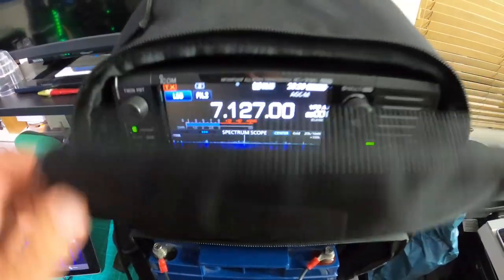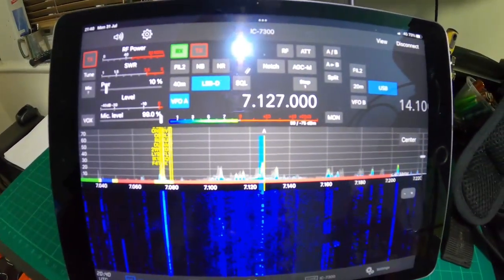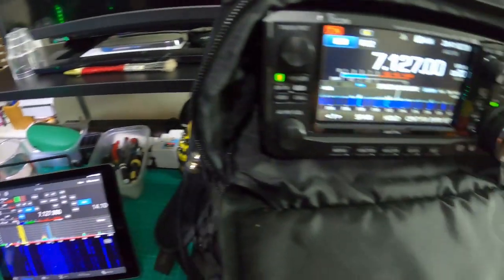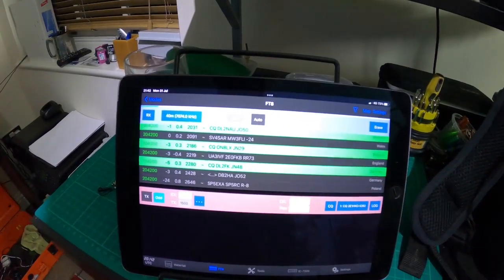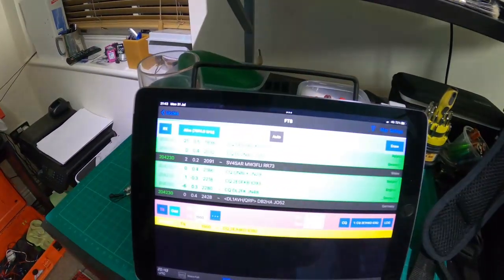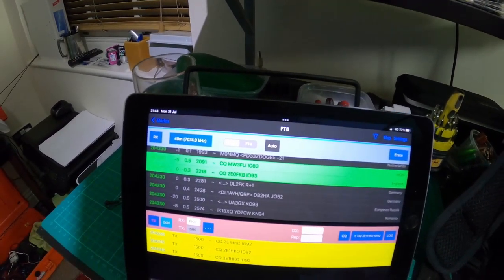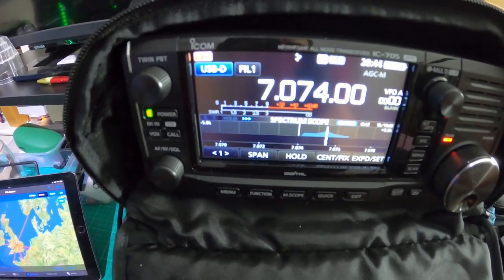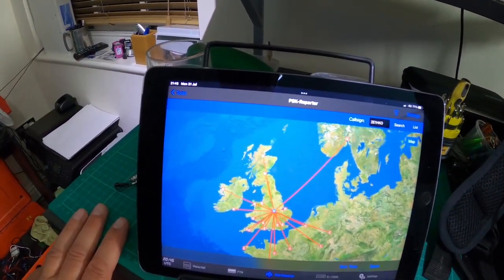IOS SDR Control IC 705 Back Pack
TECH MINDS